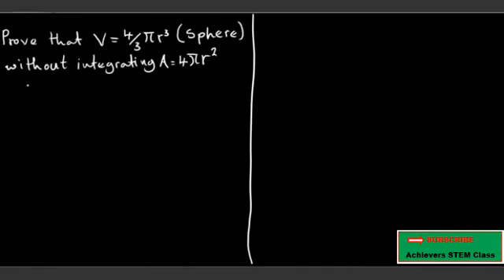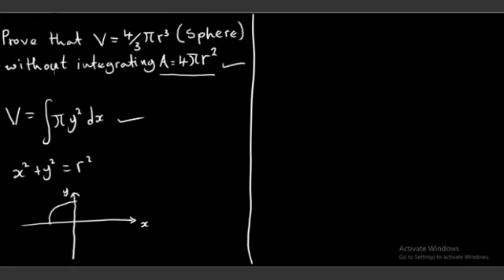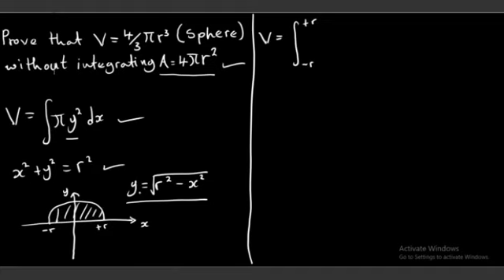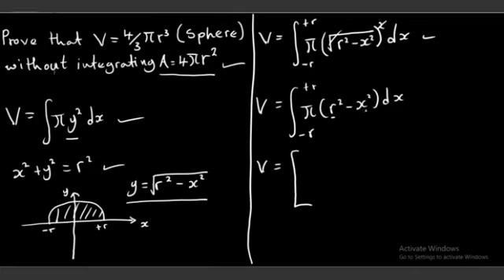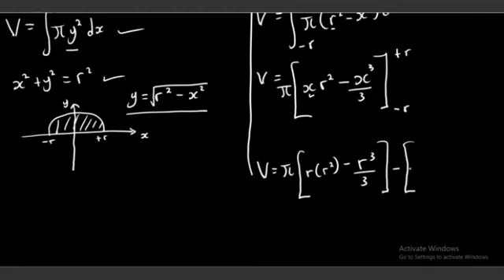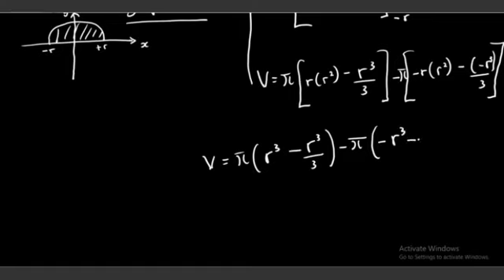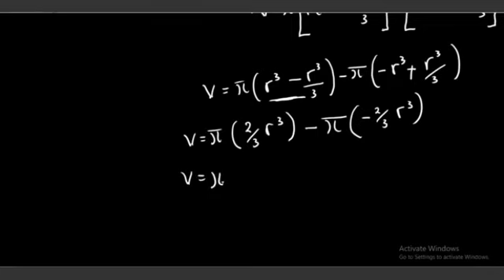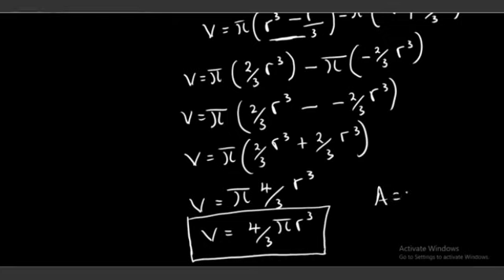VOLUME OF REVOLUTION Prt B